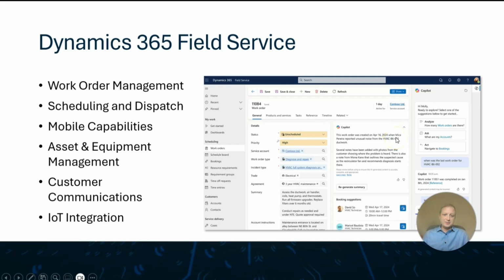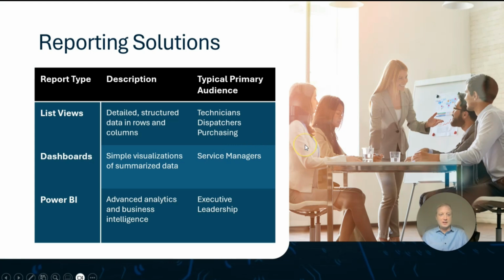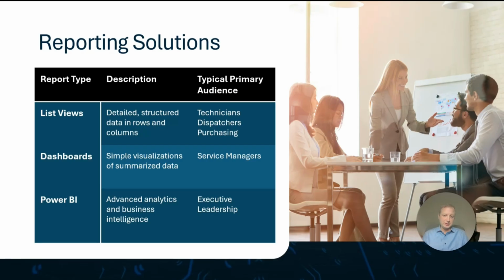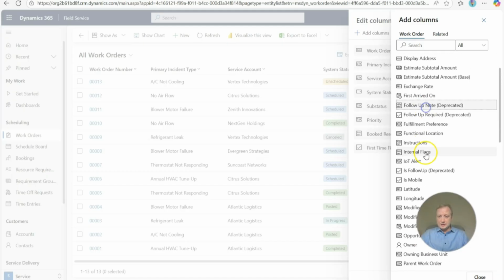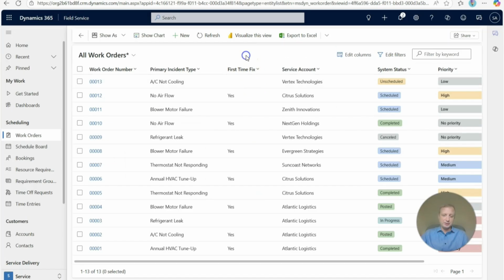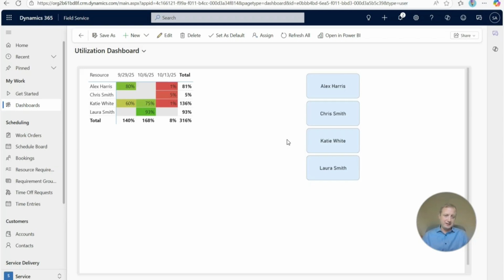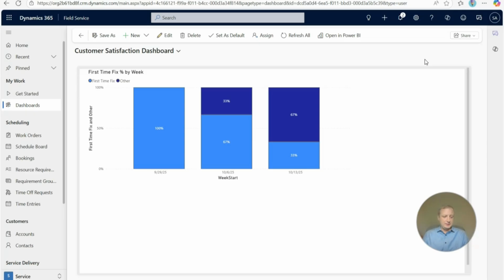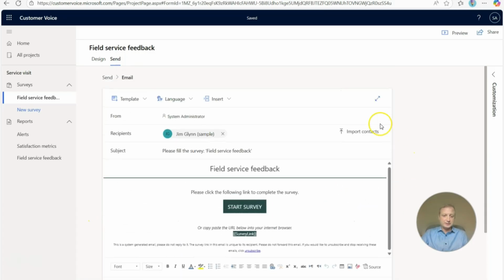Dynamics Futures - Measuring What Matters - Dynamics 365 Field Service KPIs and Dashboards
Learn how to measure what really matters in field operations. We’ll explore the dashboards and KPIs that help you monitor performance, optimize technician utilization, and improve service outcomes.